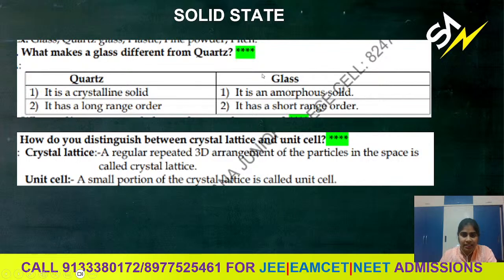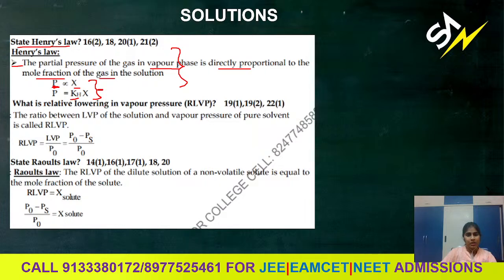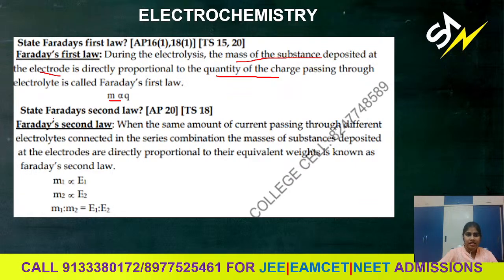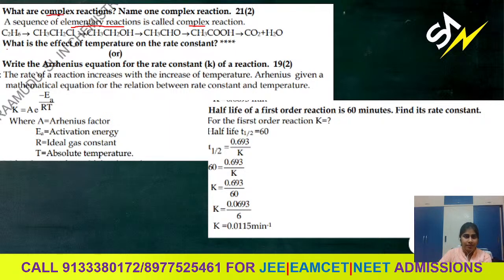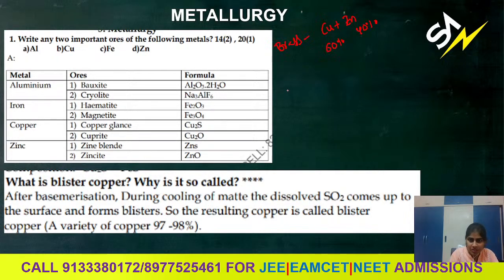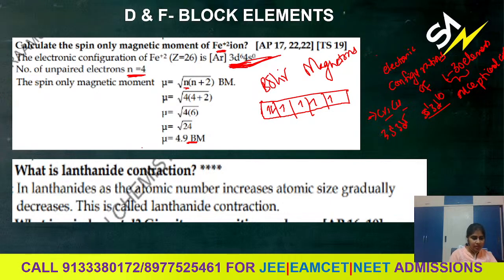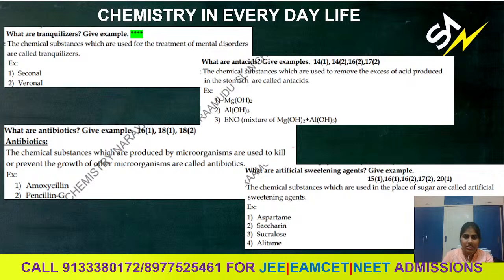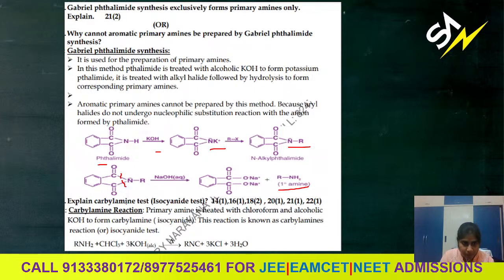Inter 2nd Year|Chemistry Most IMP VSAQ's|GUNSHOT 2 mark Questions |IPE 2024 |పక్కగా వచ్చే ప్రశ్నలు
IPE Chemistry  Gunshot  Most IMP  VSAQ's |  2marks Questions పక్కా |IPE 2024 |పక్కగా వచ్చే ప్రశ్నలు
1st Session - 4th FEB SUNDAY AT 11am to 12pm
📚📹✅How to prepare for Inter and EAMCET/JEE/NEET- free webinar
✅Watch Now Our Latest Shorts

📹🌟 Webinar Alert!🌟
Join our exclusive series on Board & Competitive Exam Prep for Inter 1st & 2nd Year students and parents.  📅 Dates: 4th, 10th, 17th, 24th 🕒 11am -12pm . Learn exam strategies, JEE/EAMCET/NEET insights, and more!  Open to all - no seat limit.
Don't miss out on this valuable opportunity! 🚀
Tag your study buddies and let them know about this session. Together, let's ace those exams!

Let's support each other on the road to success!

Description:

🔬 Welcome to the ultimate IPE Chemistry preparation guide for 2024! 🚀 In this video, we dive deep into the most important VSAQ's (Very Short Answer Questions) and 2 Marks Questions related to Gunshot in the IPE Chemistry syllabus. 🎯 Whether you're a student looking to score high or a teacher aiming to enhance your students' understanding, this video is a must-watch!

Subject Mastery
Quick Answers

Exam Score
What are the important 2 Marks questions for IPE 2024?
How to prepare for 2 Marks gunshot questions in intermediate exams?
Spark Academy 2 Marks Gunshot Questions VSAQ's video.
Tips for answering VSAQ's in IPE 2024.
Where can I find important 2 Marks questions for TS Intermediate exams?
Best strategies for answering 2 Marks questions on gunshots.
Spark Academy IPE 2024 video analysis.
TS Intermediate Exam Preparation with Spark Academy.
What are the key concepts in gunshot wounds for IPE?
2 Marks Questions study guide for TS Intermediate students.
Spark Academy TS Intermediate Exam Tips.
Importance of VSAQ's in IPE 2024.
How to excel in 2 Marks questions in TS Intermediate exams?
Spark Academy IPE 2024 ballistics insights.
Study materials for gunshot questions in TS Inter exams.
Effective exam techniques for 2 Marks questions.
Where to find Spark Academy's 2 Marks Questions video?
Quick answers to gunshot questions in TS Intermediate.
Spark Academy's guide to acing VSAQ's in IPE 2024.
How to achieve exam success with Spark Academy's video?
Importance of academic support for TS Intermediate students.
Educational resources for TS Inter Exam Prep.
Tips for mastering 2 Marks exam questions.
Key concepts breakdown for gunshot wounds in IPE.
Spark Academy's educational video on 2 Marks questions.
Where can I get study materials for TS Intermediate exams?
IPE 2024 preparation with Spark Academy.
How to improve academic excellence in TS Intermediate?
Learning strategies for 2 Marks gunshot questions.
Spark Academy's guide to answering VSAQ's.
What are the best resources for TS Intermediate Exam Prep?
Spark Academy's insights into key concepts for IPE 2024.
Techniques for scoring well in 2 Marks questions.
Where to find the best educational video on gunshot questions?
Academic success tips for TS Intermediate students.
Spark Academy Official video on 2 Marks questions.
How to prepare for TS Inter exams with Spark Academy.
Tips for quick answers to gunshot questions in IPE.
Spark Academy's guide to important 2 Marks questions.
Where can I find Spark Academy's TS Intermediate videos?
How to focus on IPE 2024 with Spark Academy's insights?
The importance of test readiness for TS Inter exams.
Subject mastery tips for 2 Marks questions.
Quick guide to Spark Academy's video on 2 Marks gunshot.
Spark Academy's insights into answering VSAQ's effectively.
Importance of exam strategies for TS Intermediate students.
How to score well in 2 Marks questions in IPE 2024?
Spark Academy's analysis of gunshot questions for TS Inter.
Where to find educational resources for TS Intermediate Prep?
Spark Academy's video review on 2 Marks gunshot questions.